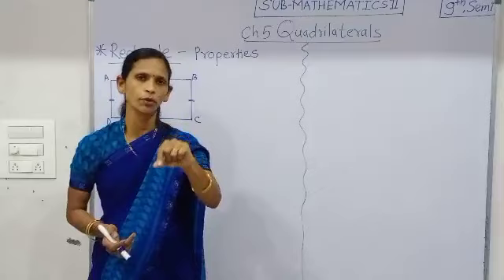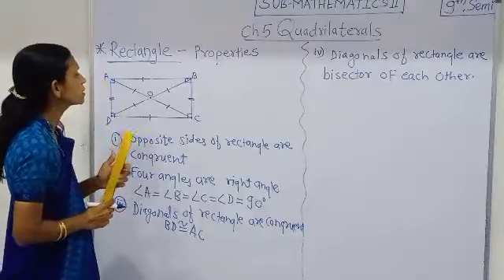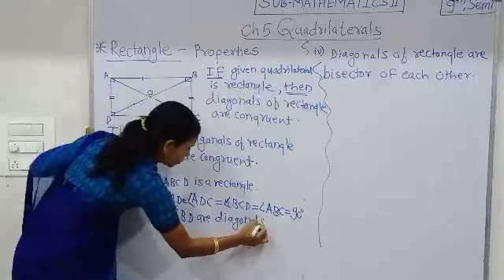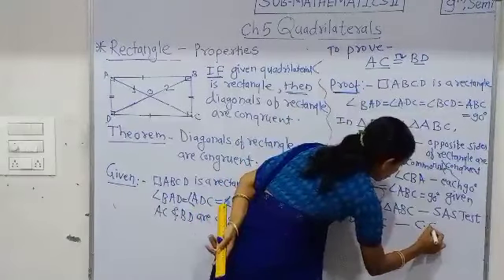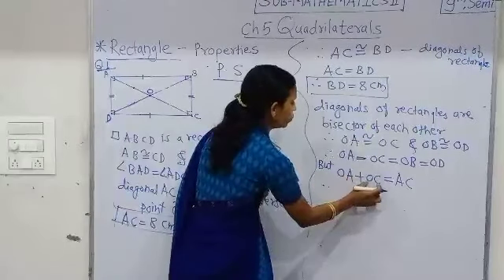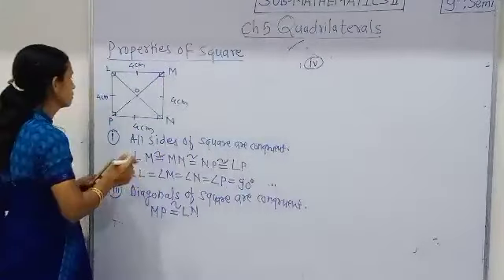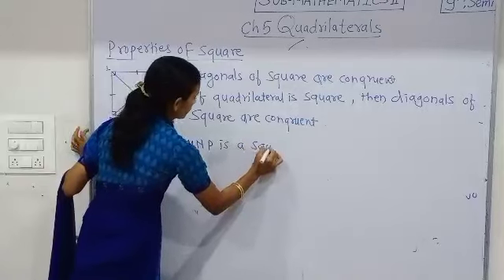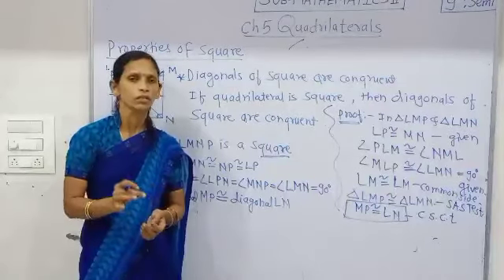9 th Semi, Mathematics II Quadrilateral :- Rectangle and Squares lV , Practice Set 5.3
*Topic*: - Quadrilateral
*Content*:- Rectangle
            and Squares  lV
            Practice Set 5.3
*Created by*
            Sou. J. R. Yalgudre
 *Day:-* Wednesday
 *Date:-* 19/01/2022